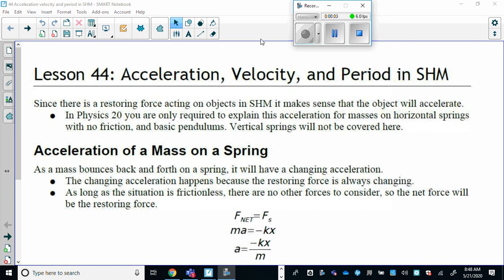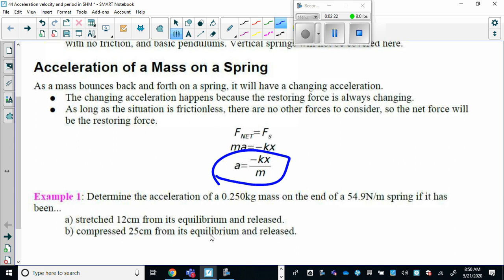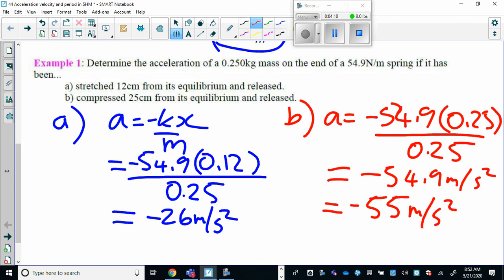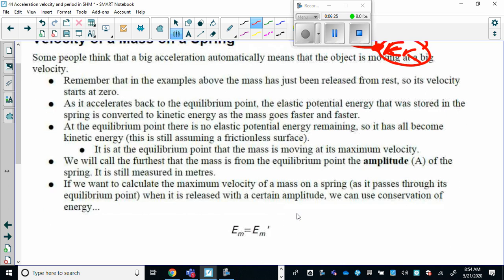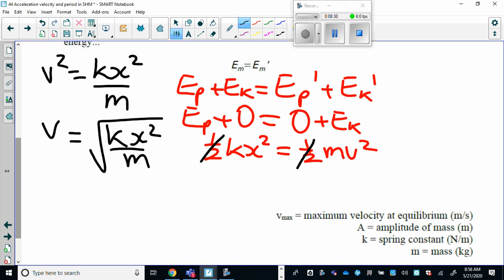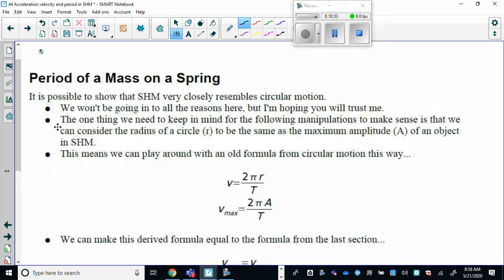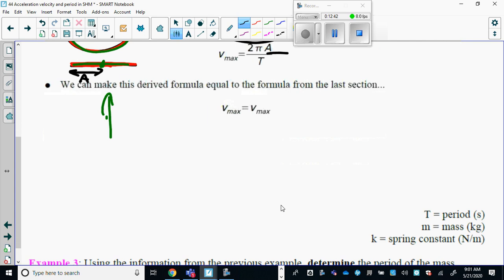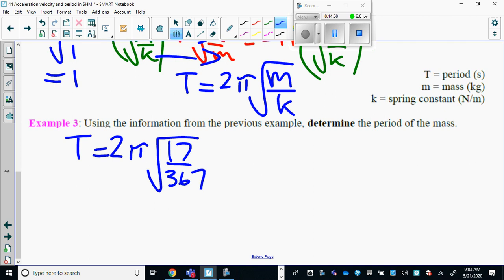Physics 20 Lesson 44 1